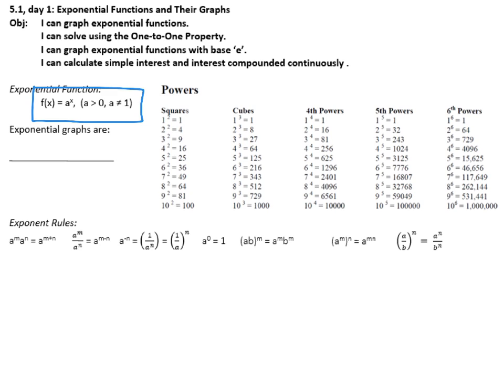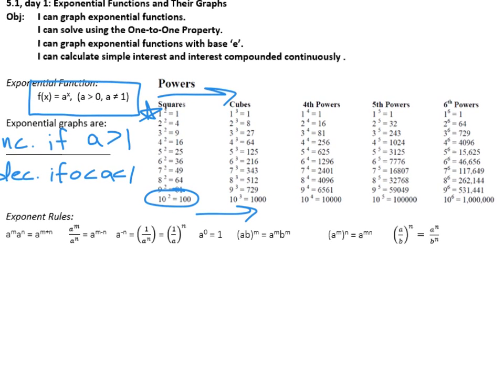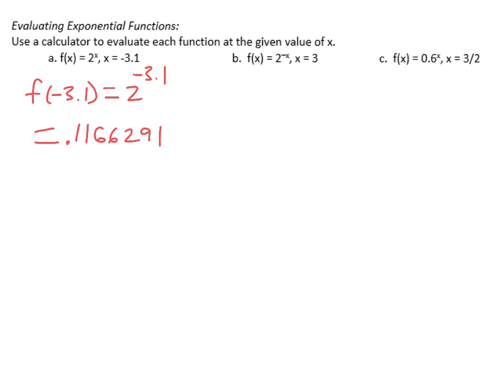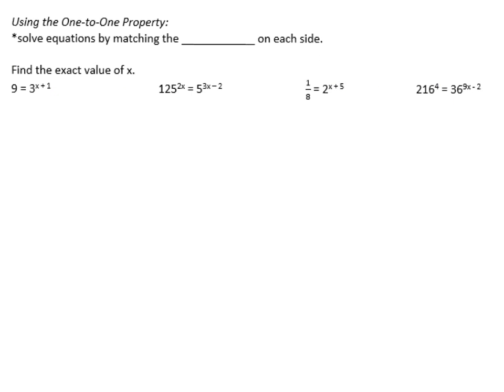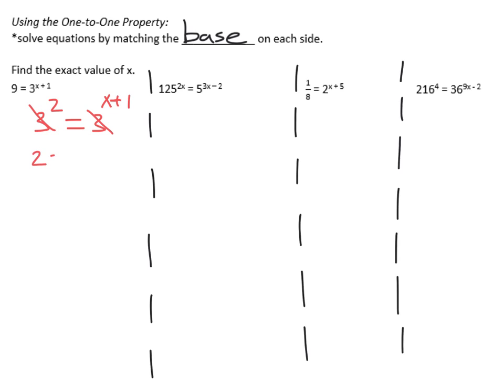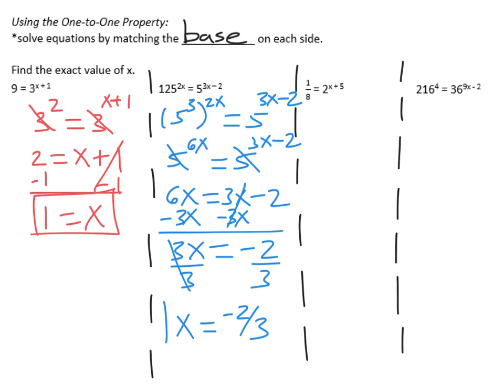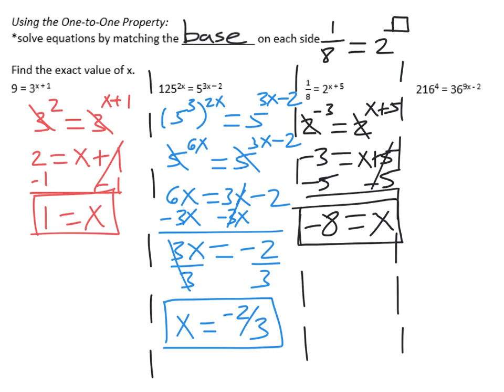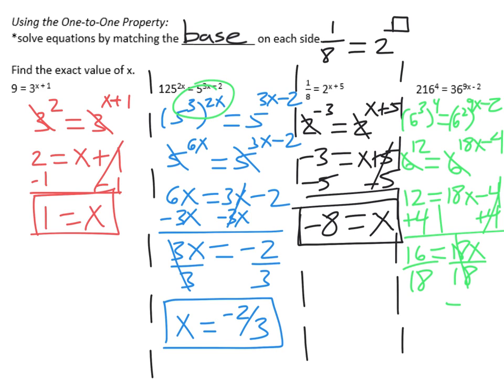Functions 5.1 day 1